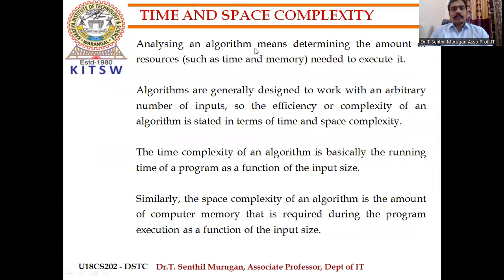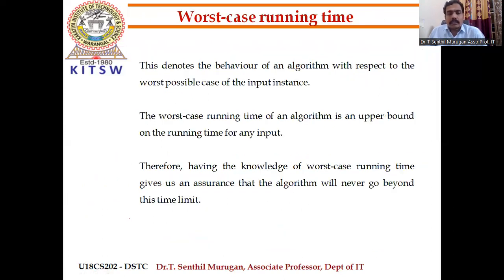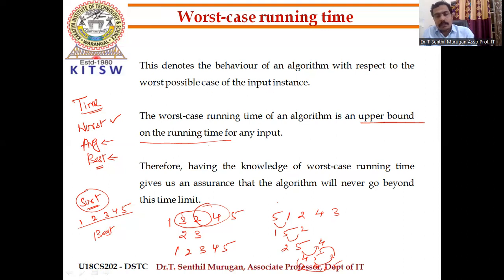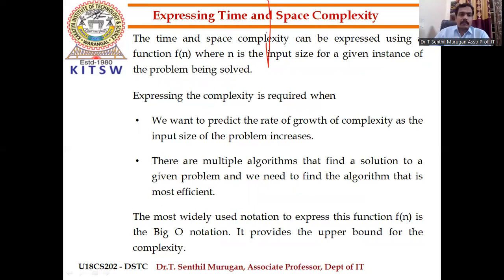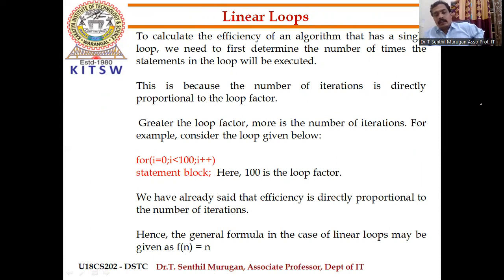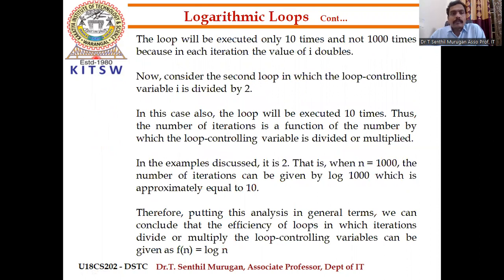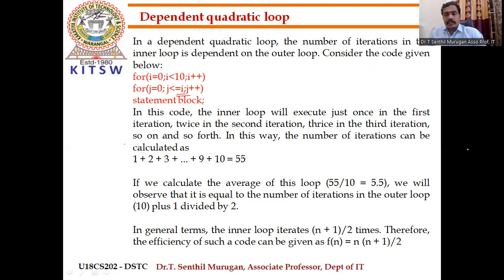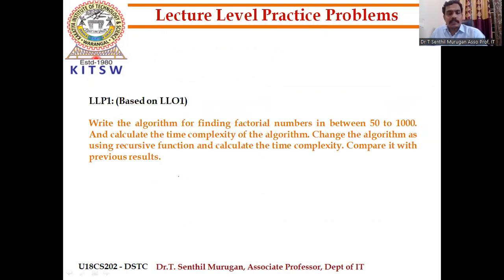CDT 03 Time And Space Complexity